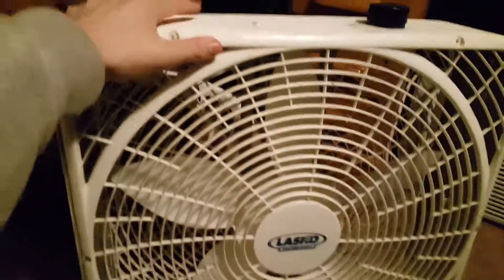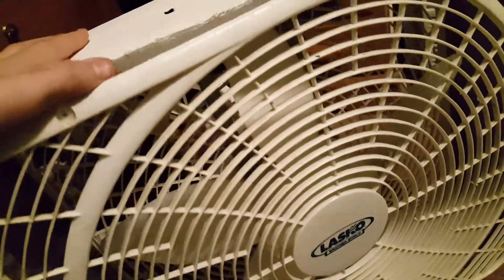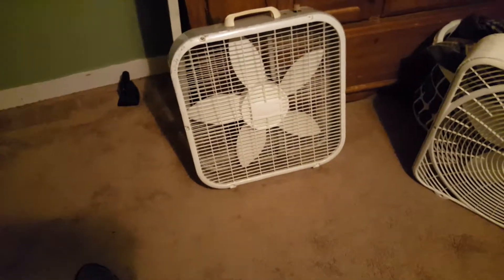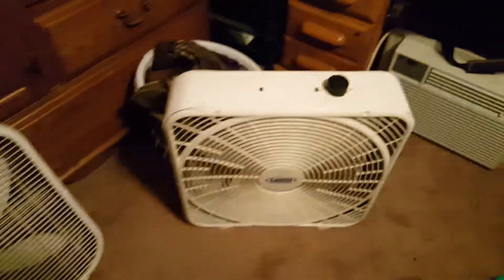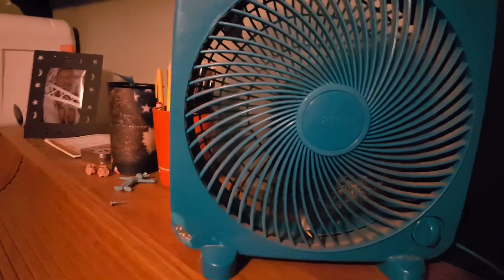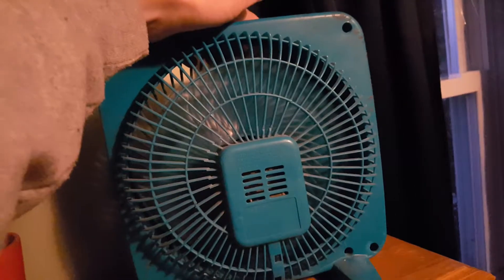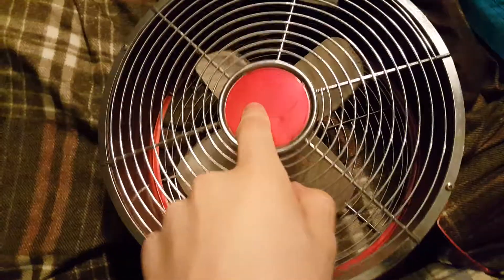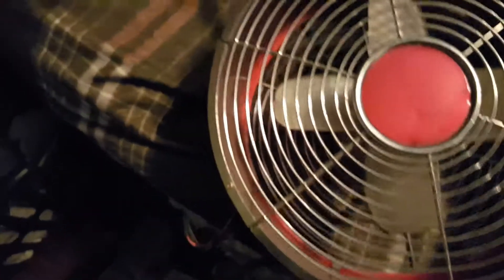The other set of fans